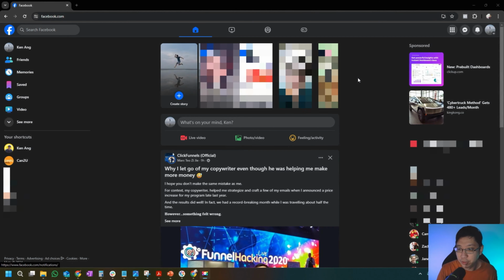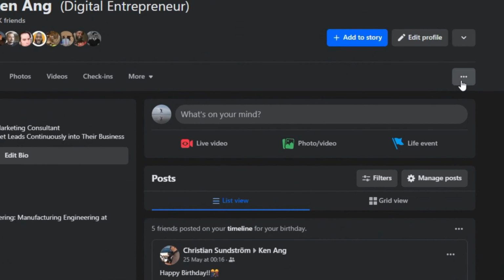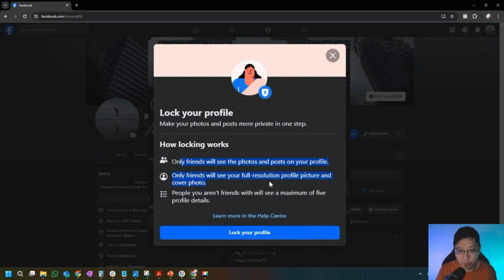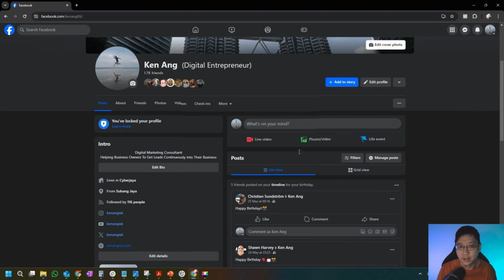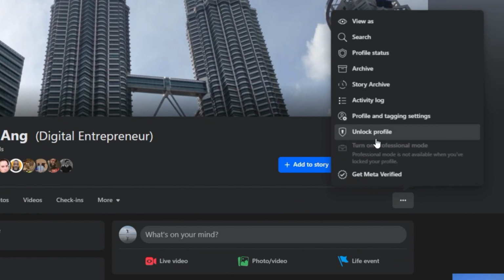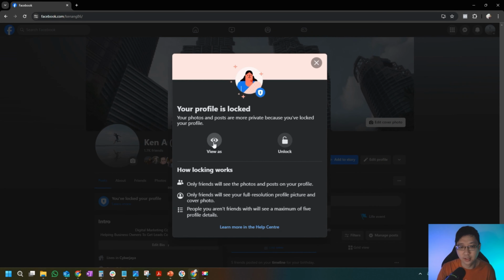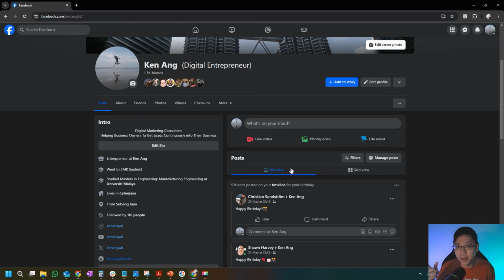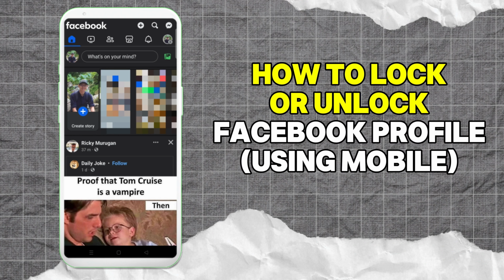How to LOCK Facebook Profile [UPDATED]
How to lock your Facebook Profile. This is an updated tutorial in 2024. As you may know, you can lock your Facebook profile in order to show a limited view of your profile content to people you are not friends with on Facebook.

In this tutorial, you will learn how to:
- Lock Facebook profile officially in 2024
- Unlock Facebook profile
- Lock Facebook profile on iPhone
- Lock Facebook profile on Android phone
- Lock your Facebook profile on a computer,

If you need more information about this topic, How to Lock or Unlock your Facebook profile in 2024, this is the official documentation from Facebook.👇🏻